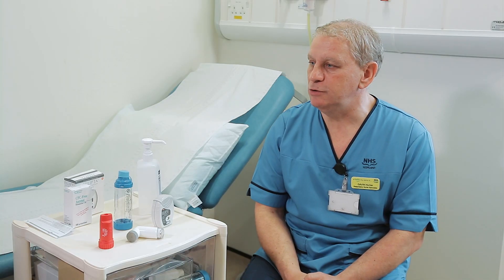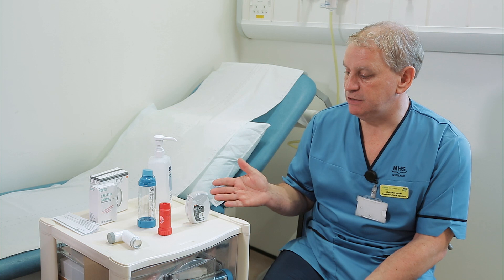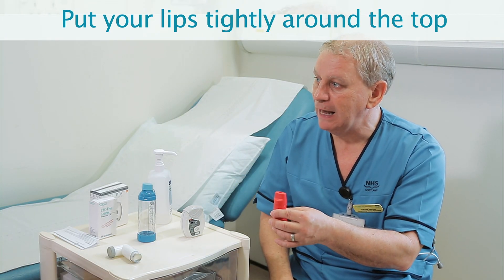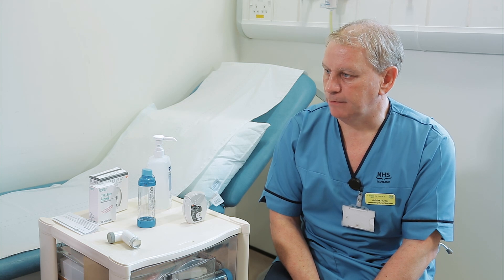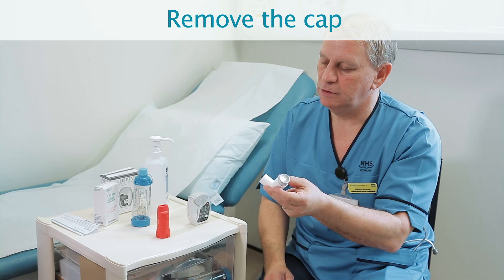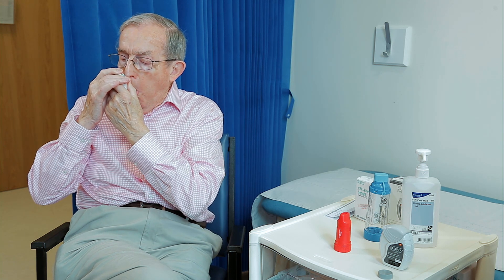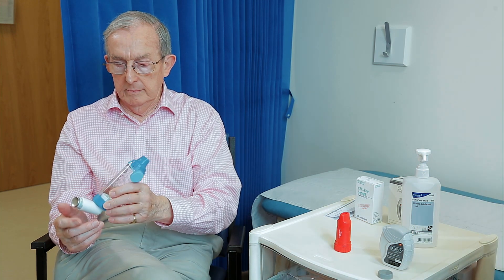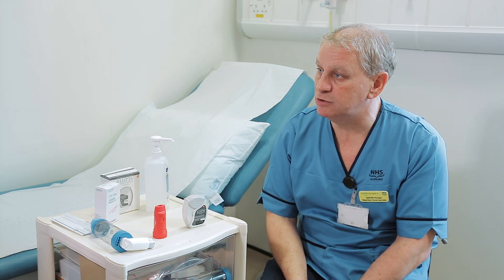How to use an inhaler for asthma and COPD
This video shows patients with COPD or asthma how to use their inhaler to manage their condition. It shows different types of inhalers and how coordination problems and strength of breath can influence the choice of inhaler.